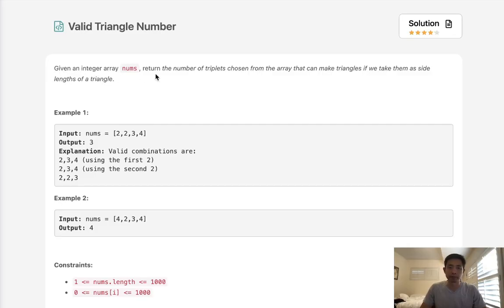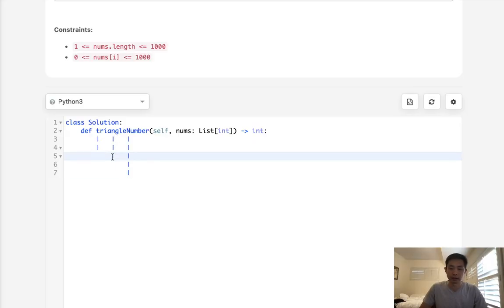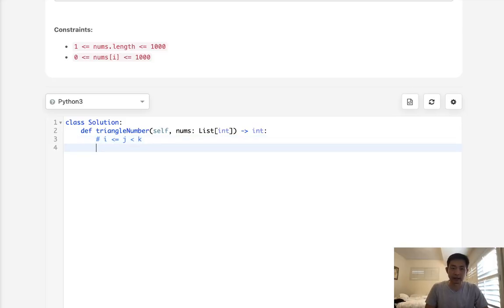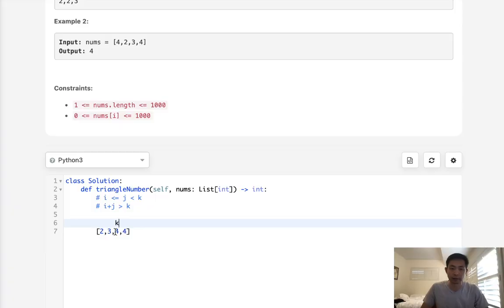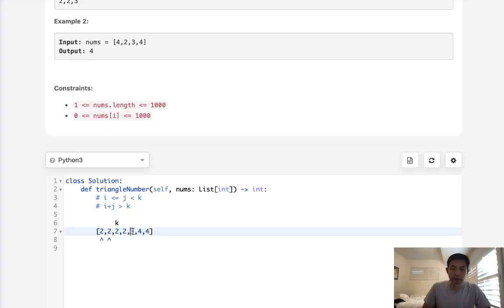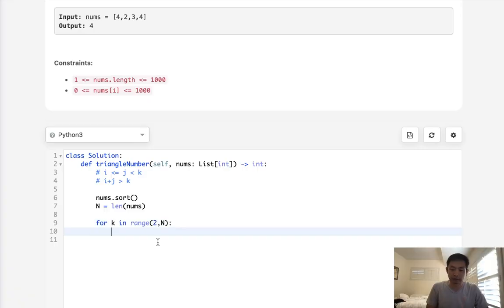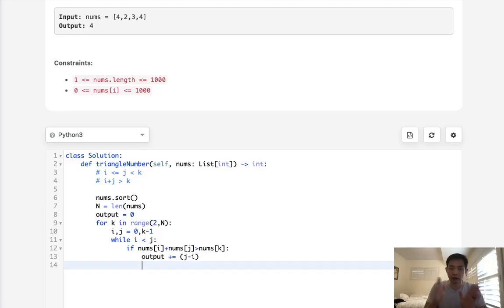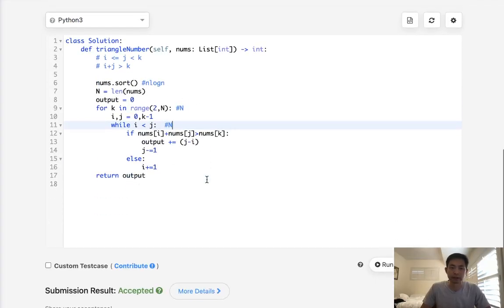Leetcode - Valid Triangle Number (Python)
Leetcode - Valid Triangle Number #611
Difficulty: Medium